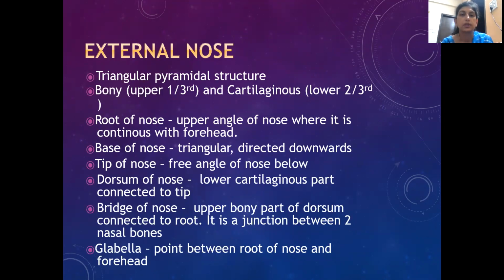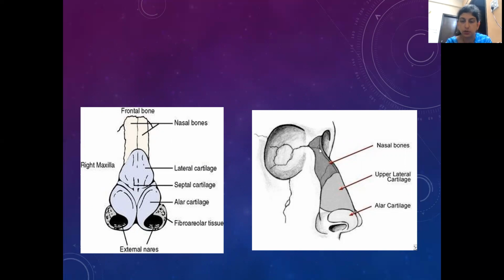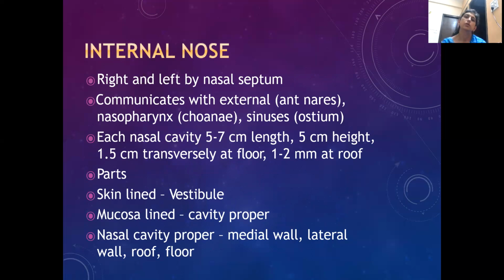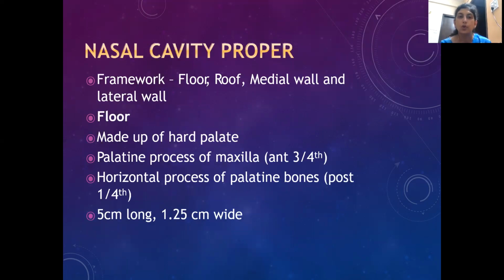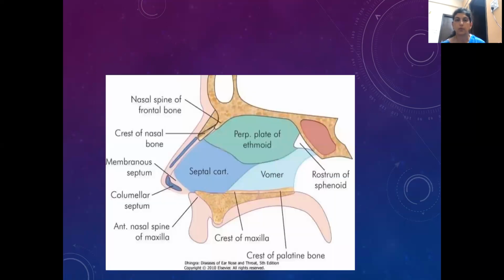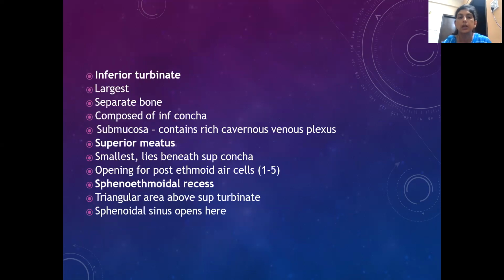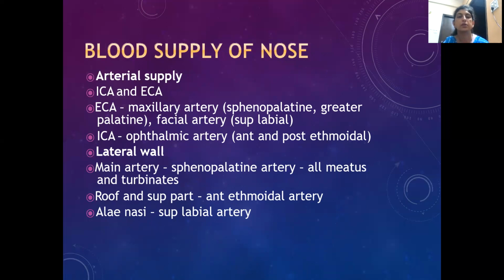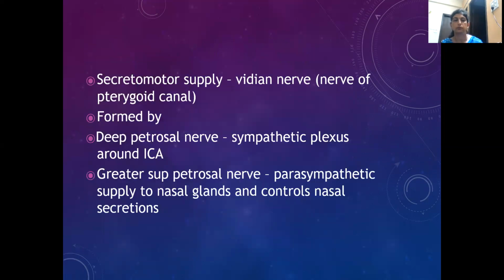Anatomy of Nose - Dr. Chhavi Agrawal